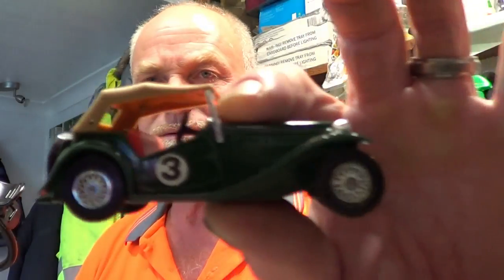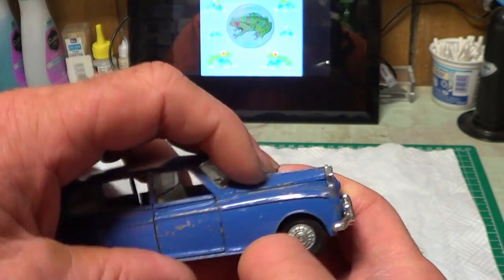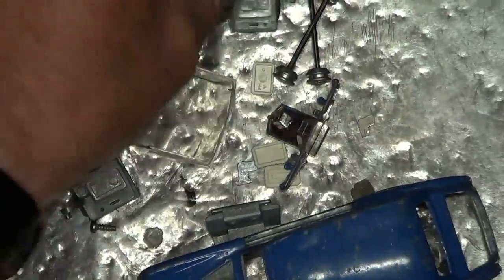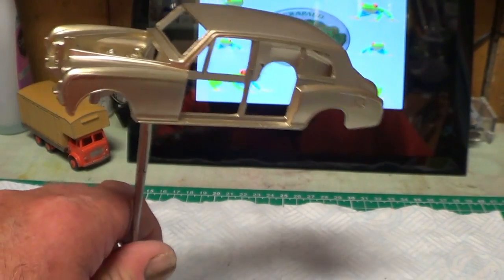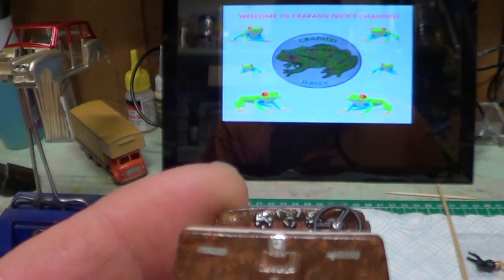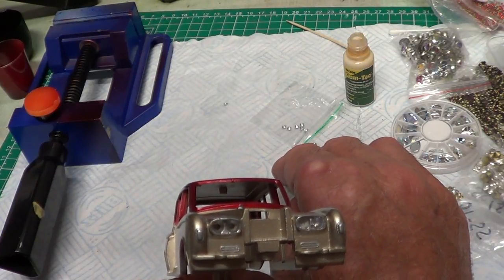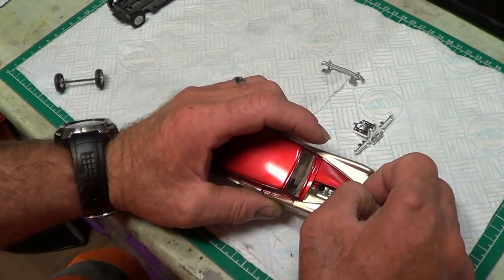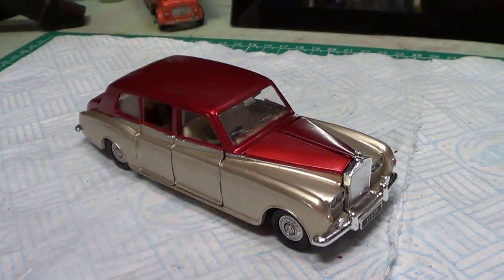DINKY TOYS ROLLS ROYCE PHANTOM V CUSTOM RESTORATION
HELLO EVERYONE AND WELCOME BACK, THIS TIME I TRY A CUSTOM RESTORATION ON A DINKY TOYS ROLLS ROYCE PHANTOM V, I FOUND IT A BIT OF A FIDDLE REASSEMBLING IT BUT WE GOT THERE IN THE END! I HOPE YOU ENJOY WATCHING THE VIDEO, IF YOU DO, PLEASE JOIN ME AGAIN NEXT TIME WHEN I WILL DO A LITTLE TOUR OF MY SHED WHERE I WORK ON MY MODELS AS WELL AS A RESTORATION.
CRAPAUD NICK.